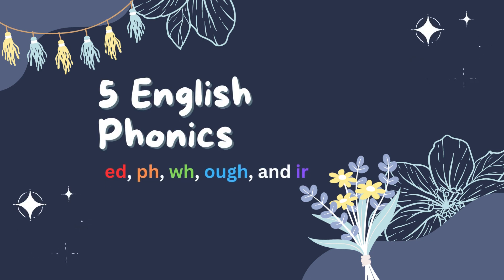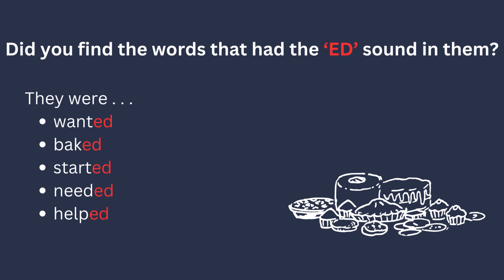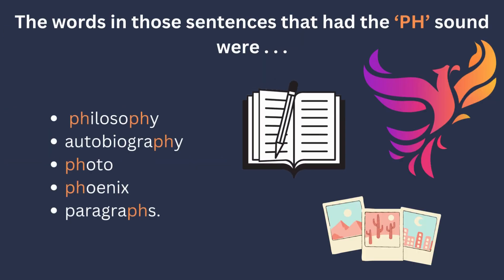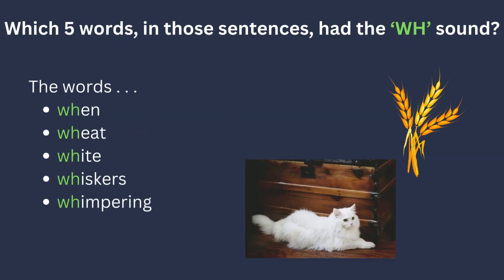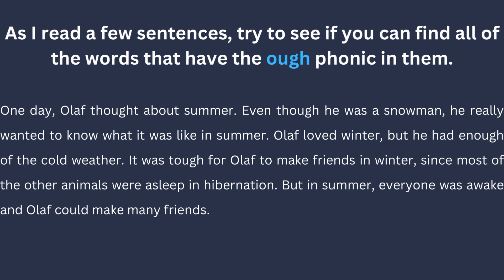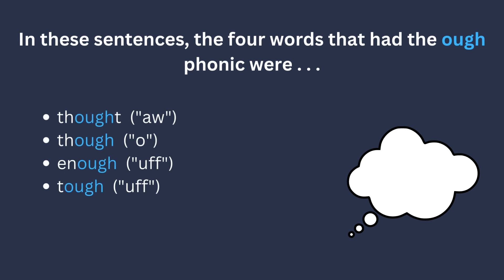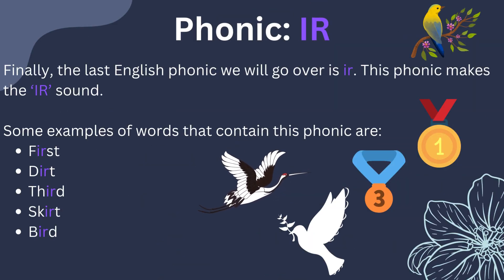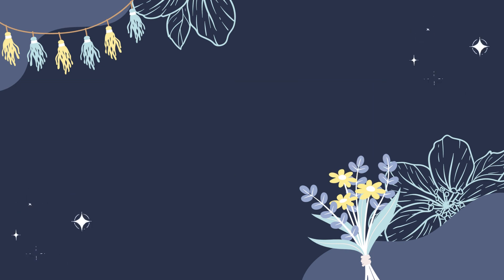Learn English Phonics: ed, ph, wh, ough, ir